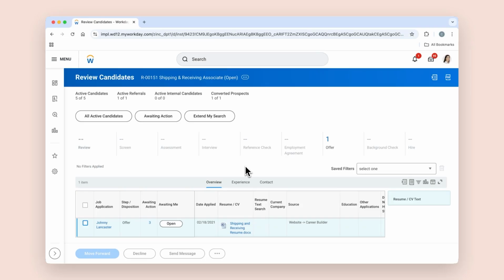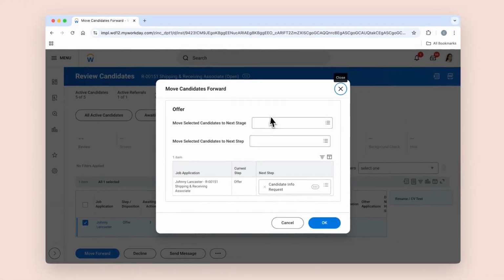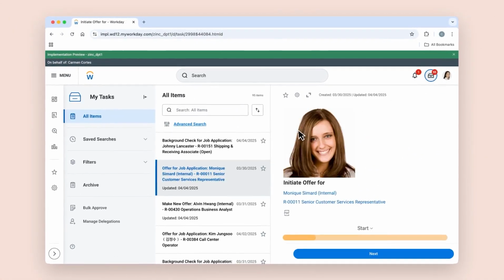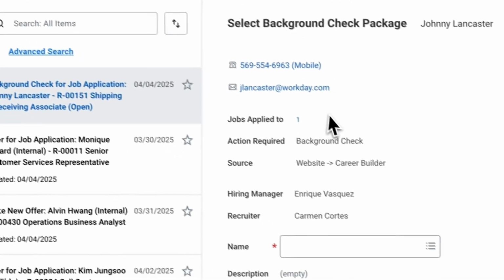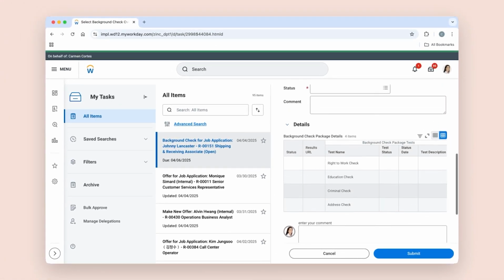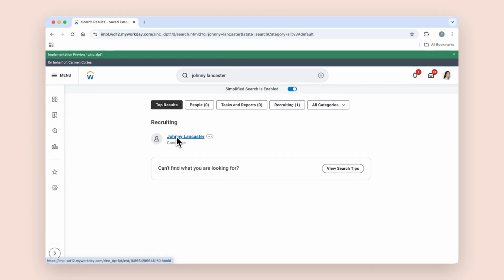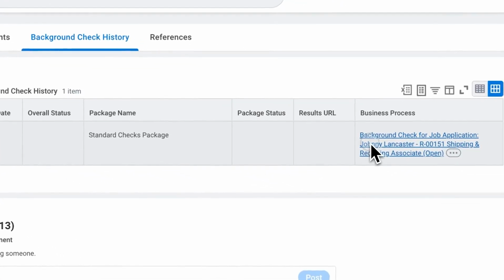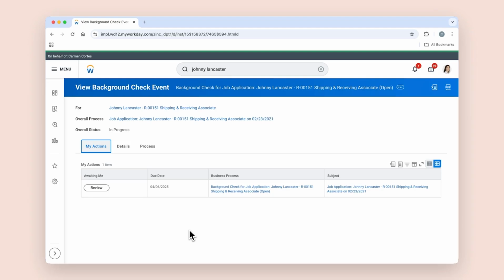How to use the Zinc x Workday integration